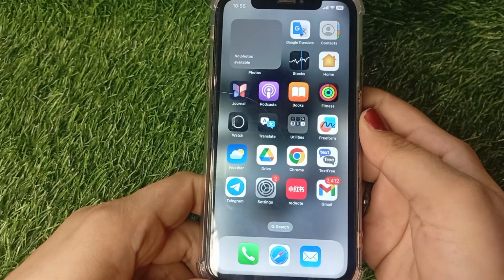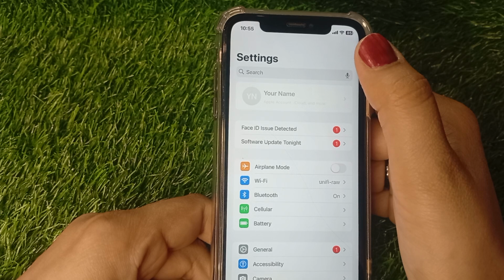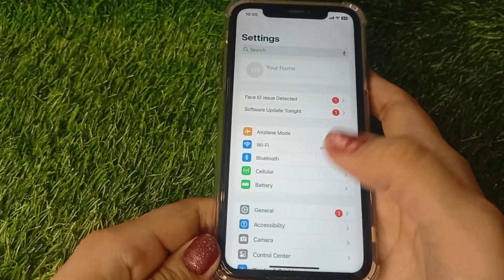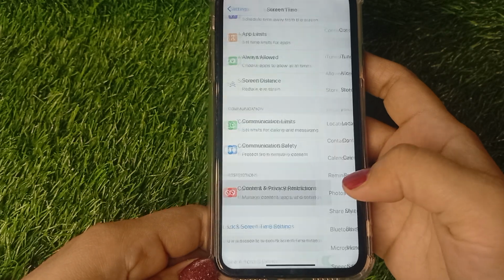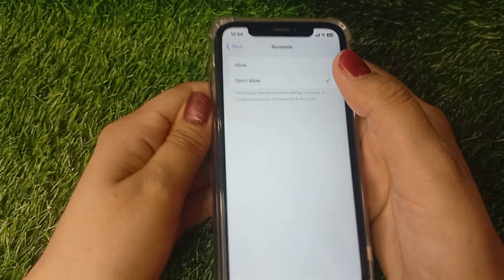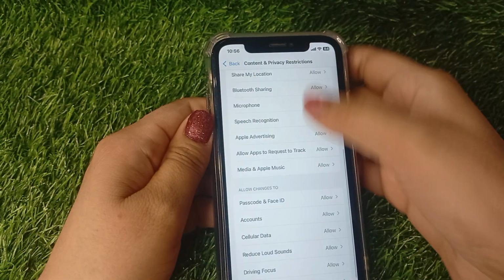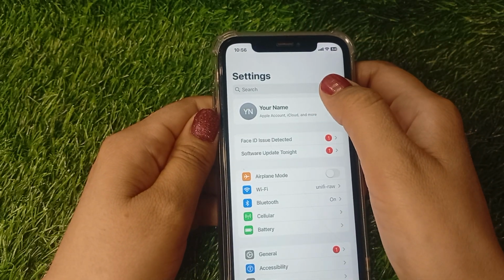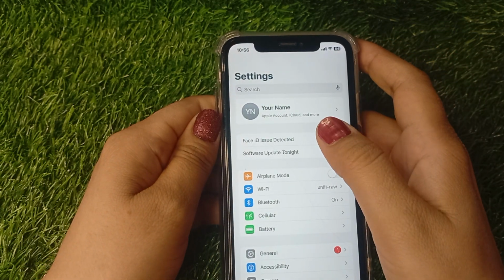How to Fix Apple ID Access Issues on iPhone – Quick & Easy Solution!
Can't Access Your Apple ID on iPhone? Here's the Fix!

In this video, I will show you step-by-step how to fix the issue of not being able to access your Apple ID on your iPhone. Whether you're unable to sign in, experiencing Apple ID login problems, or facing issues with authentication, I’ve got you covered!

✅ What you’ll learn in this video:

How to troubleshoot Apple ID login issues.

Simple steps to reset your Apple ID password.

How to recover your Apple ID and fix sign-in errors.

How to resolve network, system, and date/time problems related to Apple ID.

What to do if Apple ID authentication fails or you get an error.

Don’t let Apple ID issues stop you from accessing your iPhone’s full potential. Follow these easy fixes to get back into your Apple account quickly!